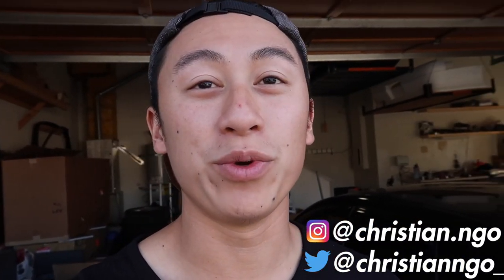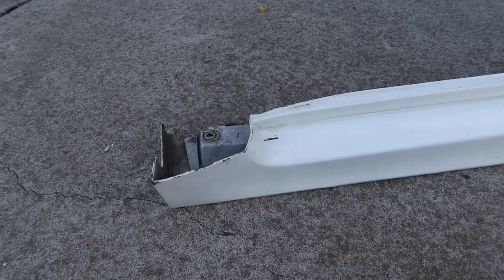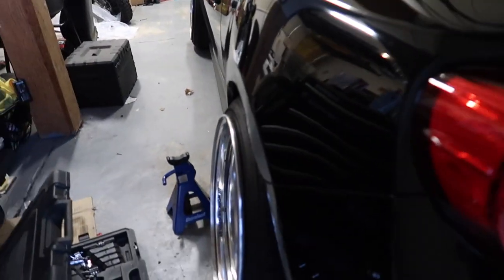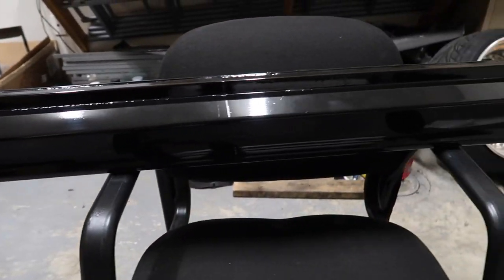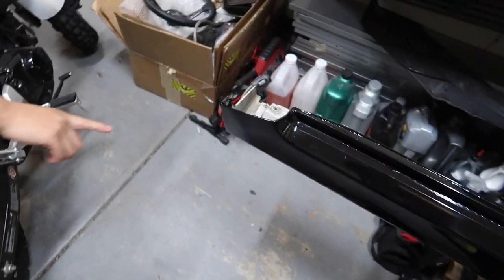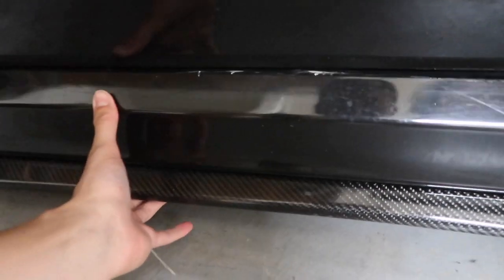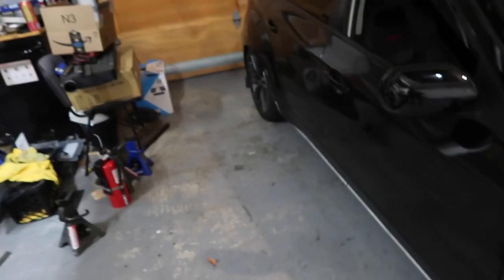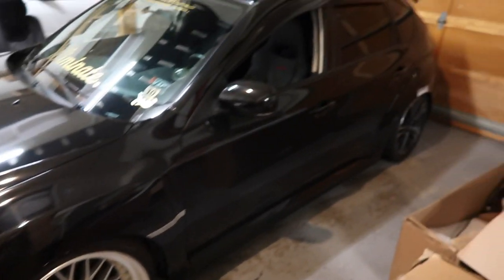Time To Rock The Stock Look! (No More Carbon Aero)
Whats Up YouTube! Since I lost my side skirt on the freeway, and since the carbon side skirt extensions are out of stock, I have decided to rock the stock body for now. The car is looking kinda whack, but its about to make a huge comeback!